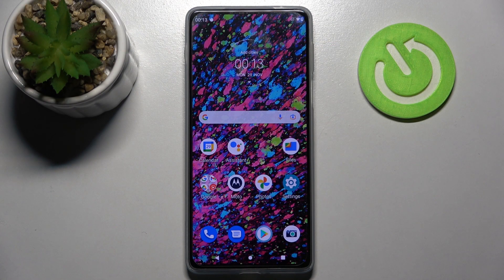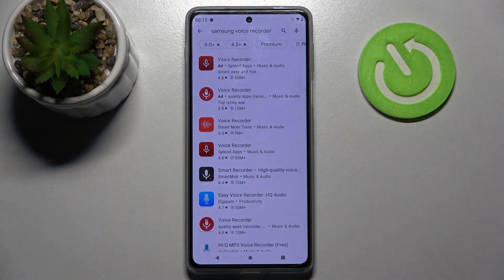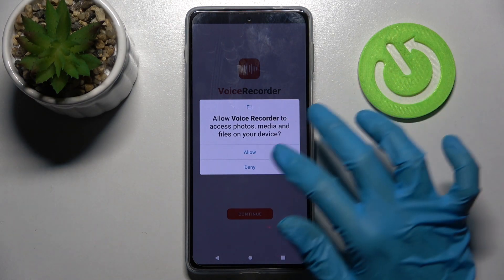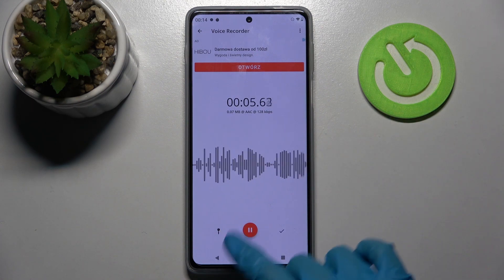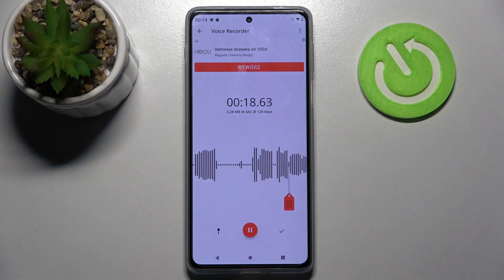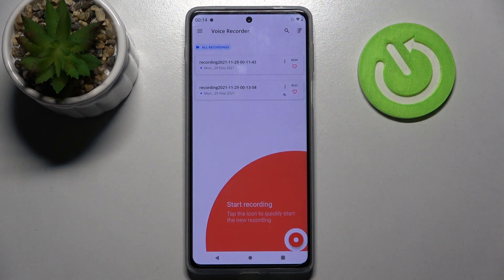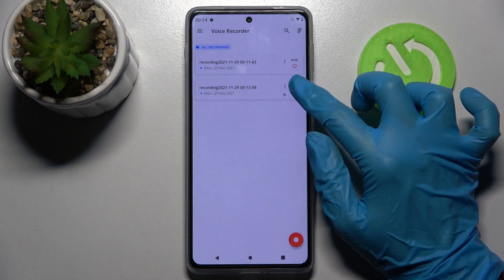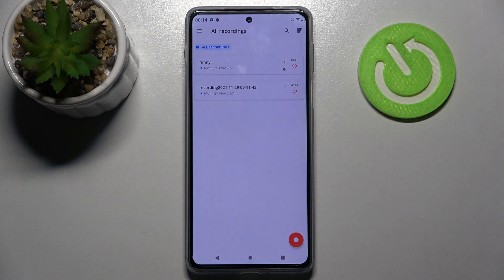How to Record Sounds on MOTOROLA Edge 20 Pro - Install Voice Recorder App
Find out more info about MOTOROLA Edge 20 Pro:
If you want to know how to record sound with MOTOROLA Edge 20 Pro, open this short tutorial. Our expert will show you how to download Voice Recorder on MOTOROLA Edge 20 Pro and how to use this app, find out how to start recording, how to add bookmark, how to save recordings and more. Are you looking for more tutorials for MOTOROLA Edge 20 Pro? Visit our YouTube channel.

How to record sounds in MOTOROLA Edge 20 Pro? How to find a sound recorder in MOTOROLA Edge 20 Pro? How to install a voice recorder on MOTOROLA Edge 20 Pro? How to download a sound recorder on MOTOROLA Edge 20 Pro? How to install a sound recorder on MOTOROLA Edge 20 Pro?